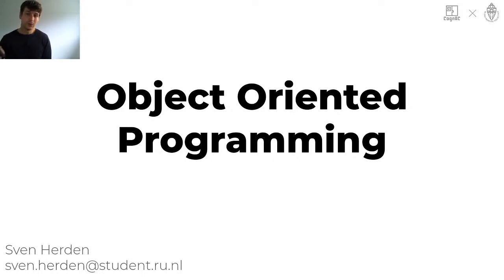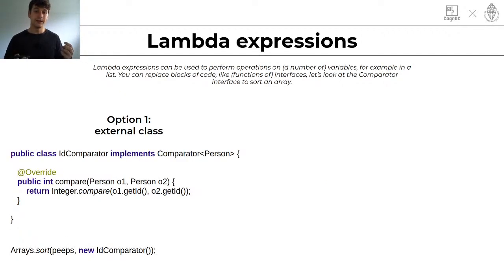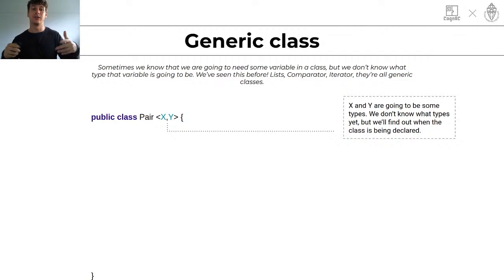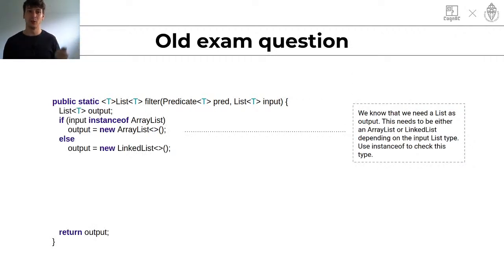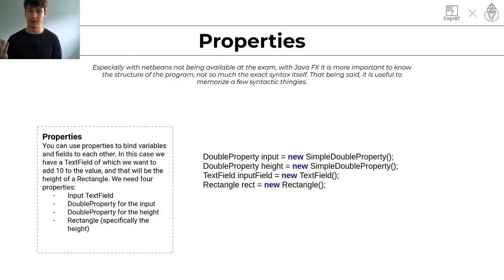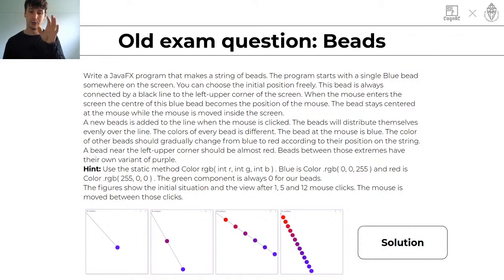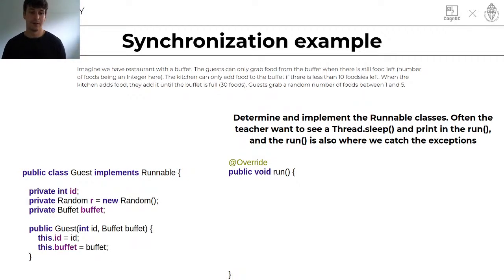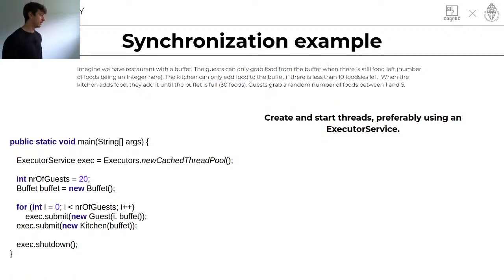OOP Workshop - online edition!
The slides of this workshop contain quite some useful links and can be found on the CognAC study cloud which you can access via this